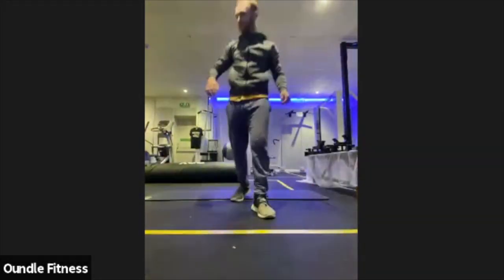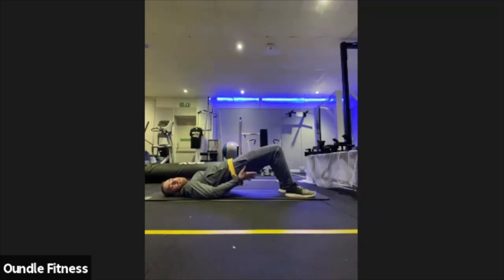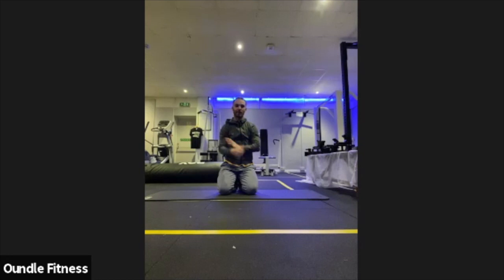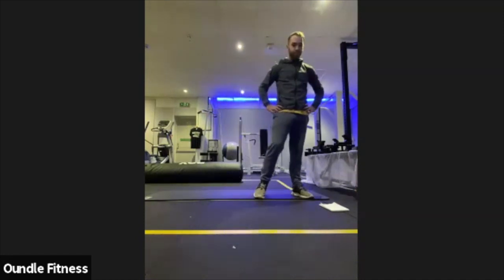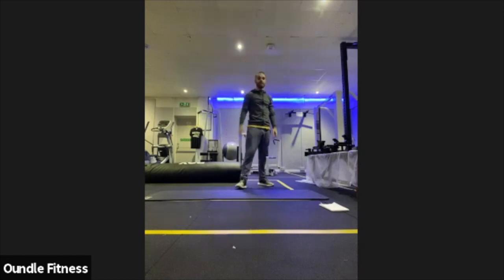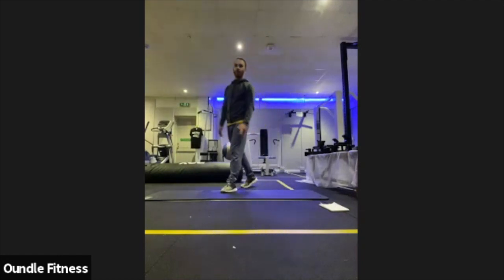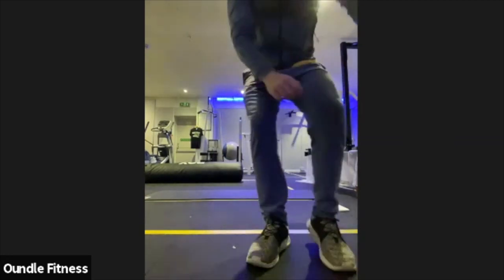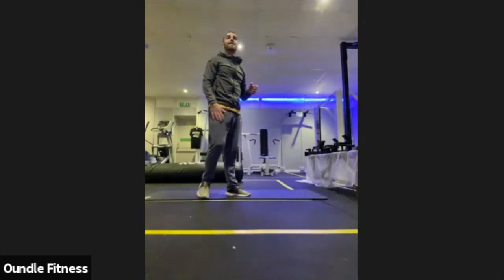Pure Tone 18/02/2021